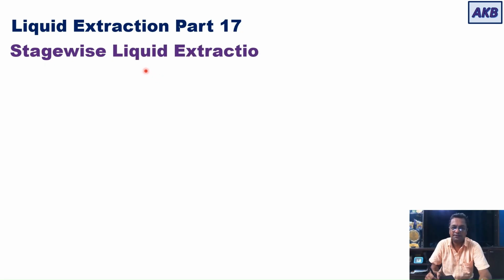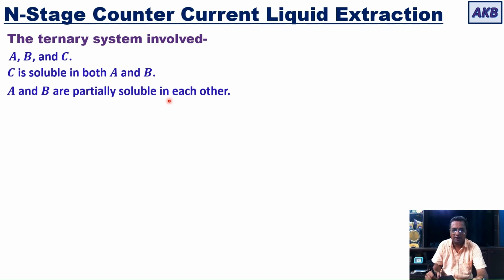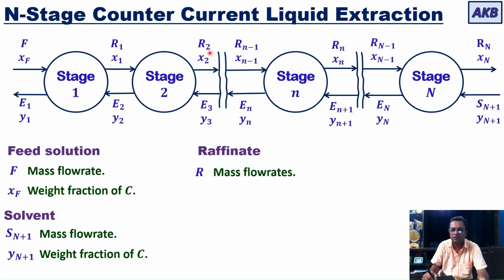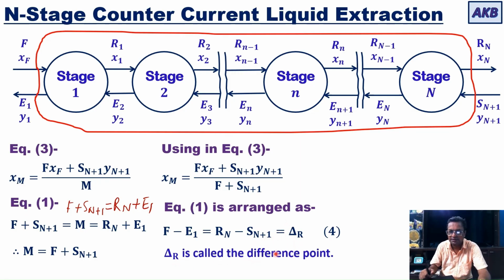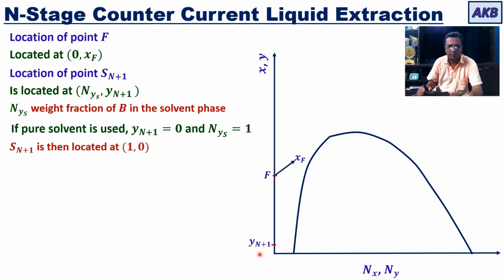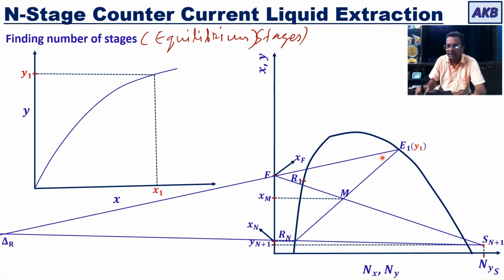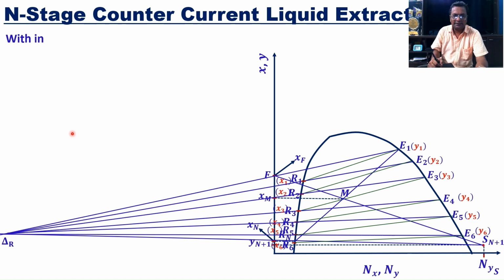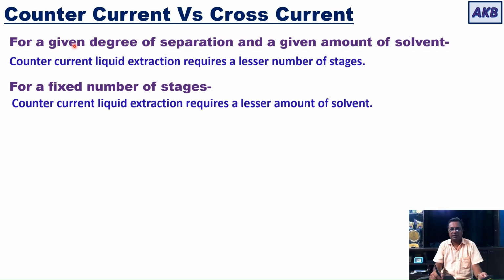Liquid Extraction Part 17 Multistage Counter Current Liquid Extraction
Continuous multistage counter current liquid extraction where feed and solvent are partially soluble in each other is discussed in this video lecture.
Link to the playlist containing all my videos on liquid extraction-